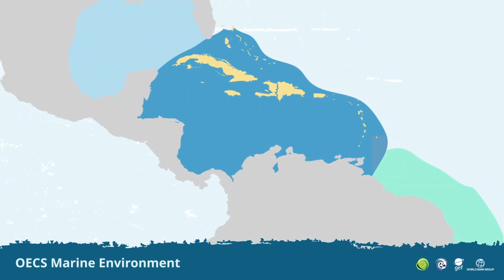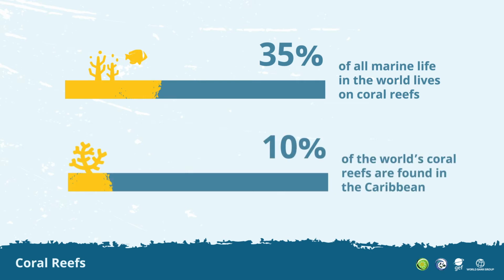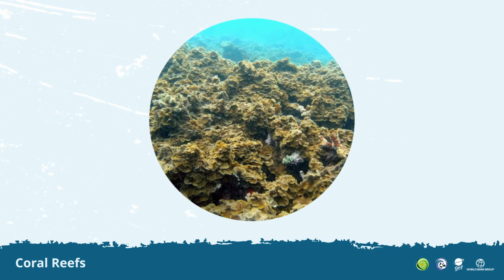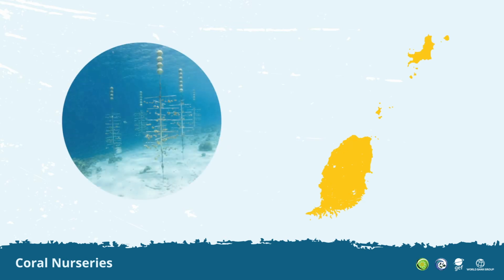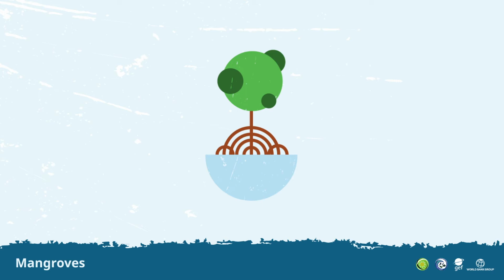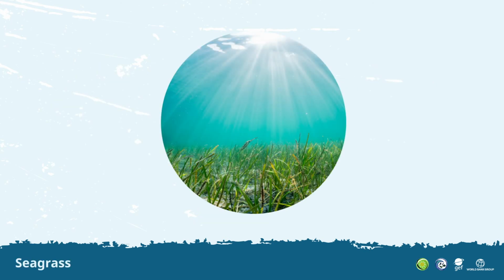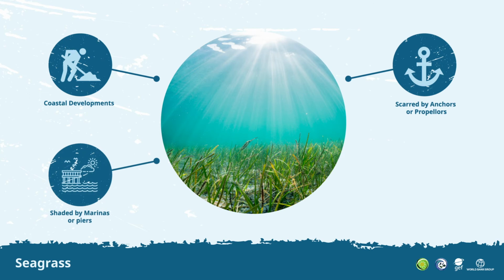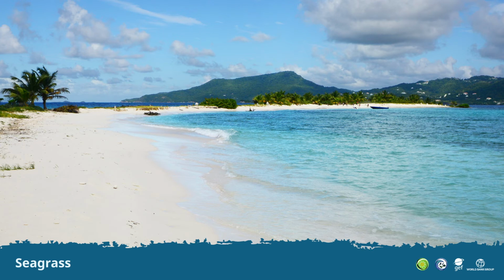Module 2: Natural Environment in the OECS